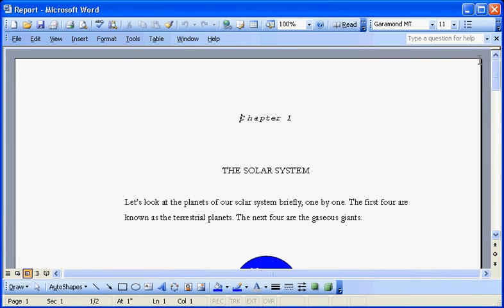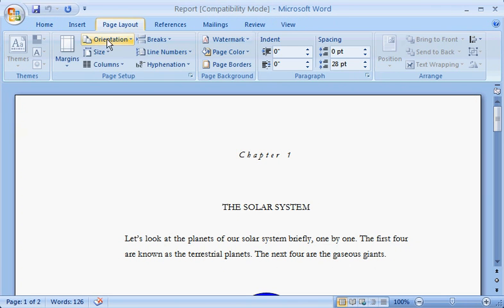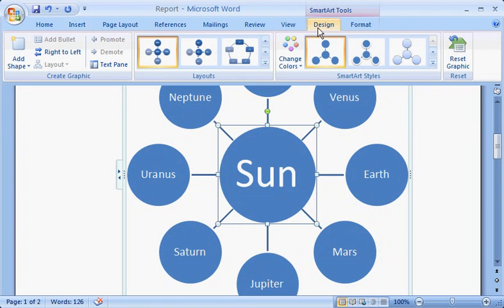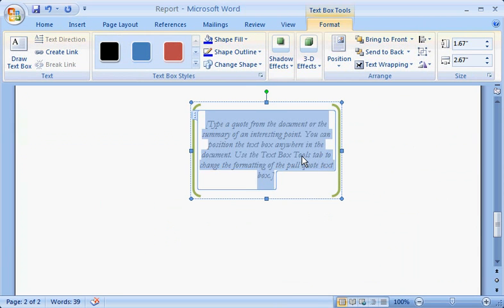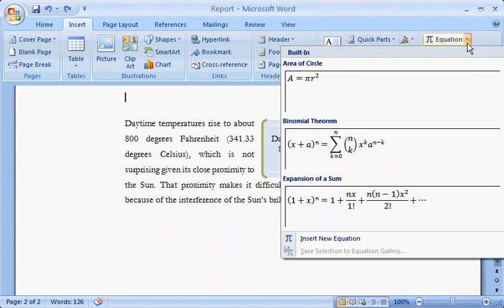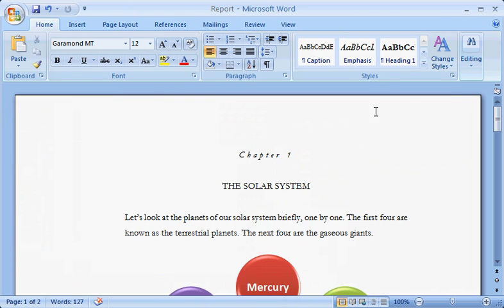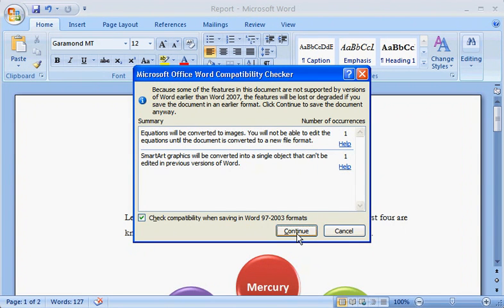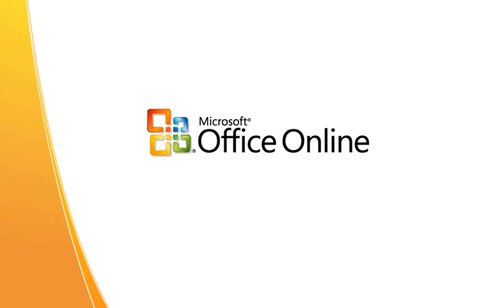Word 2007: Work with documents created in earlier versions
You can open an earlier document in Office Word 2007 and then work in Compatibility Mode to leave the document in the earlier format. That way you can continue to share the document with people who aren't using Word 2007. Or you can convert it to Word 2007 format to take full advantage of the new features in Word 2007, such as document themes, SmartArt graphics, pull quotes, and smaller file size.